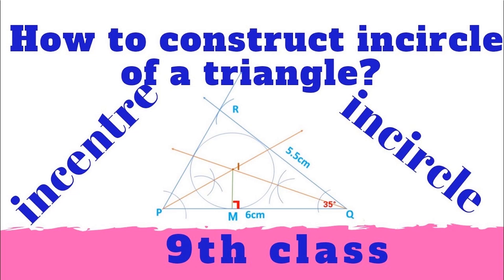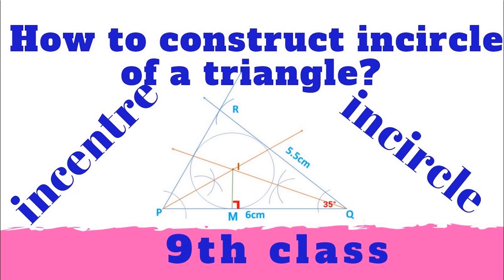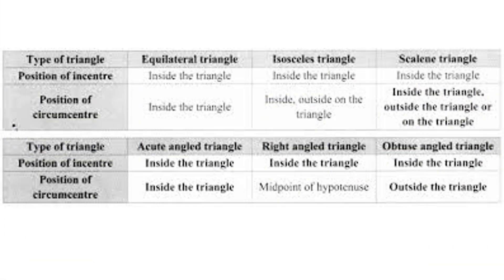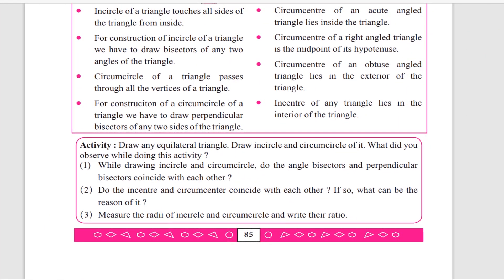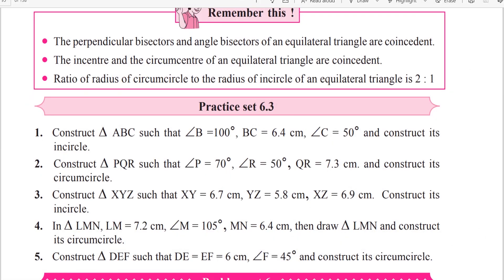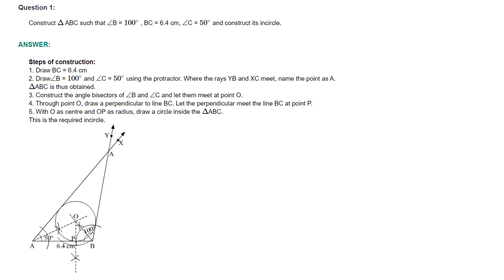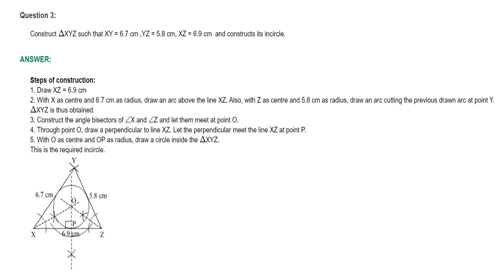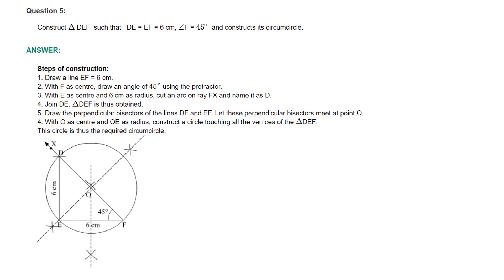STD 9 | Geometry | Maths-2 | Lesson 6 | Circle | Part 3 | English Medium.